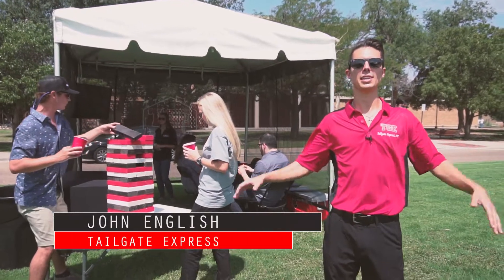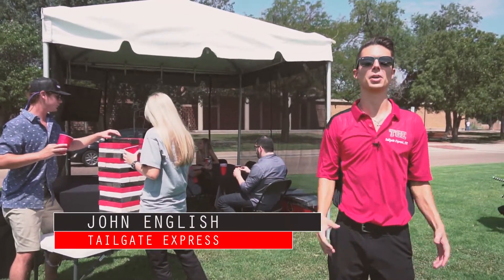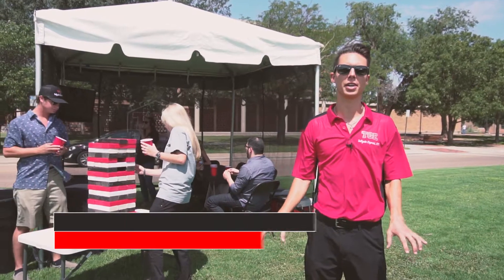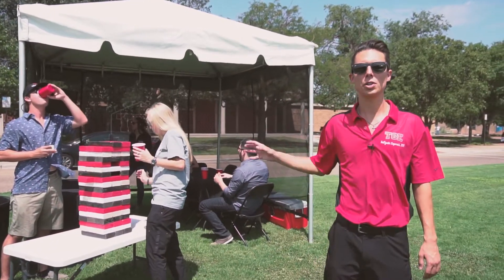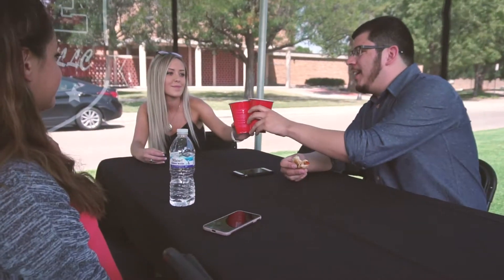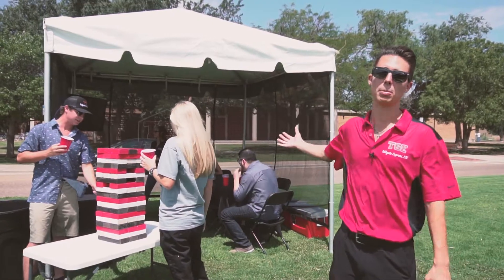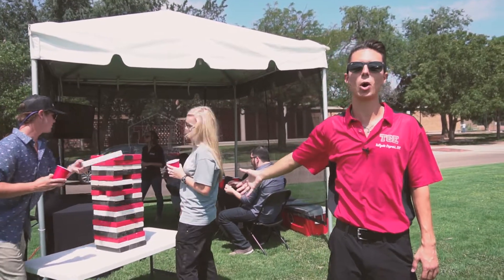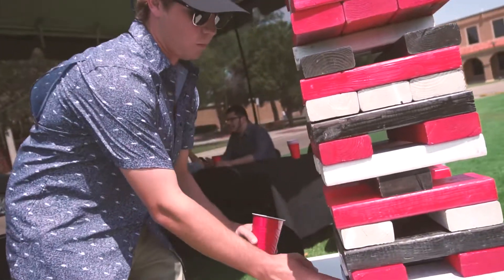Raider Village Promo 4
Tailgate Express VIP Tailgate Space